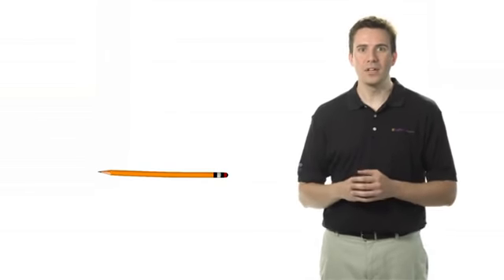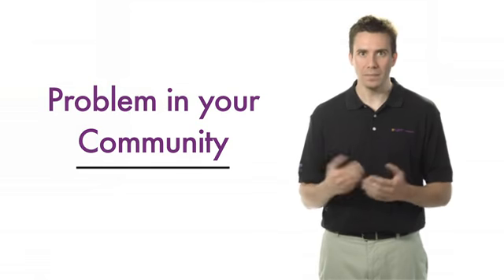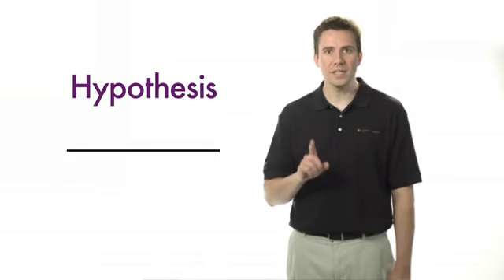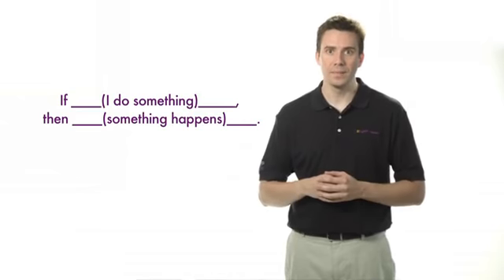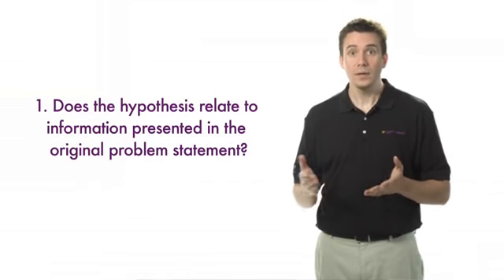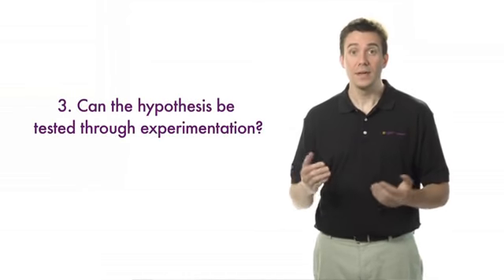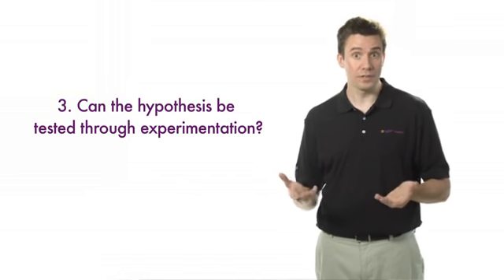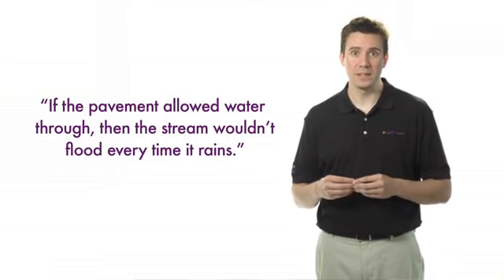eCYBERLESSON 5: Stating a Hypothesis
Here you will find video lessons that will help you through the eCYBERMISSION Mission Folder Process. These lessons can be done individually or with your entire group. Below each lesson look to see if there are any documents. If there are, download and/or print these before you begin the lesson so you’ll be able to follow along. These lessons do not need to be done in any particular order, but if you can, we recommend starting with lesson one and working your way to lesson eight. If you experience any problems playing the videos on our site simply use the link to the video on TeacherTube (provided above each video).